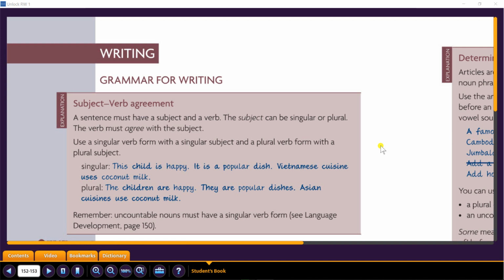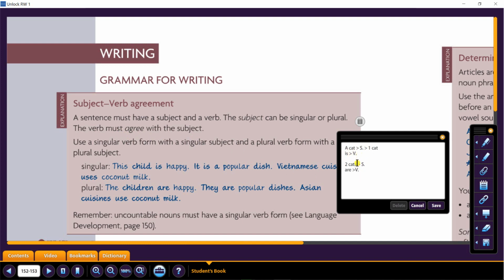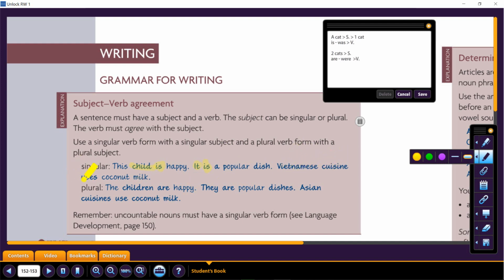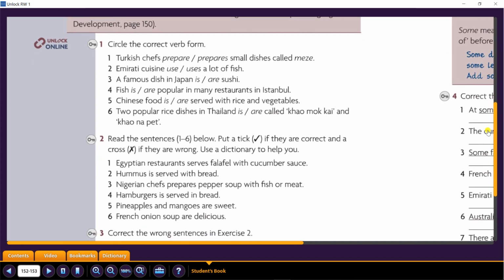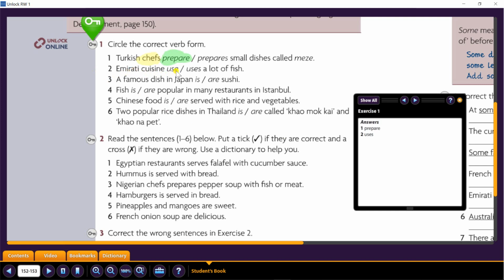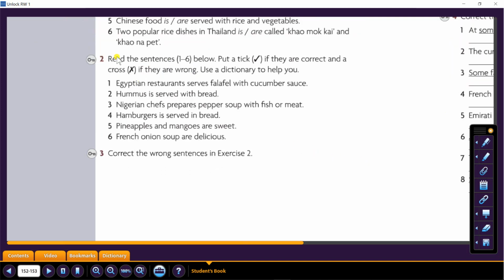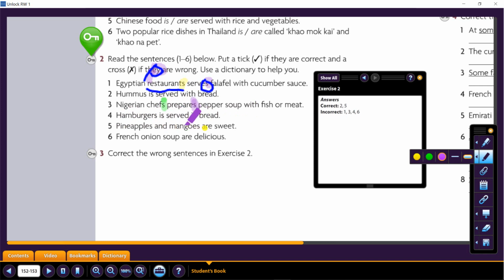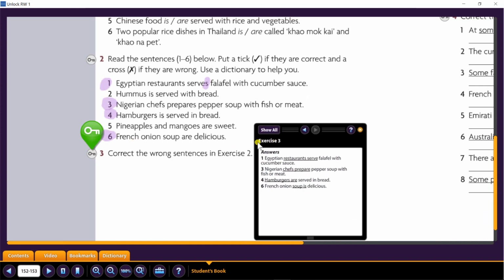Unit8(Part5): Subject+V/erb Agreement (توافق الفعل مع الفاعل)